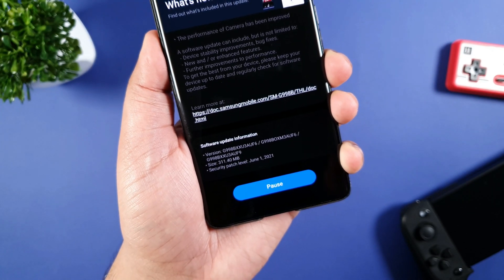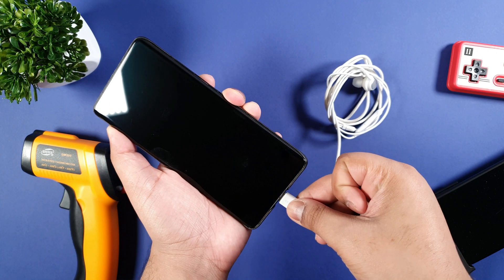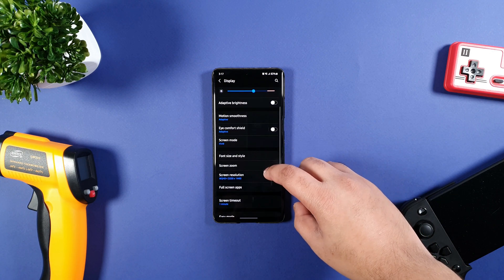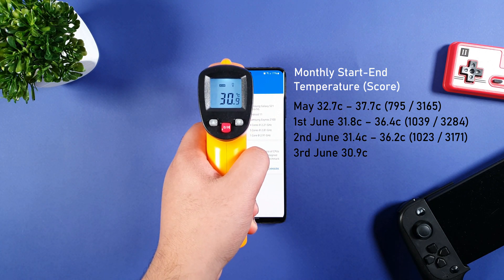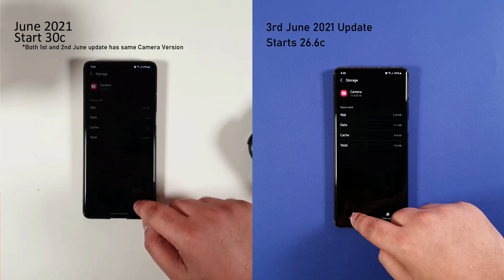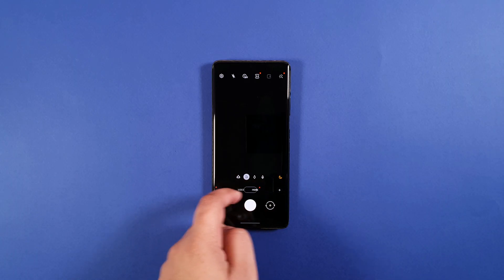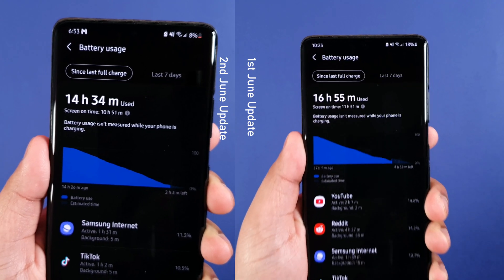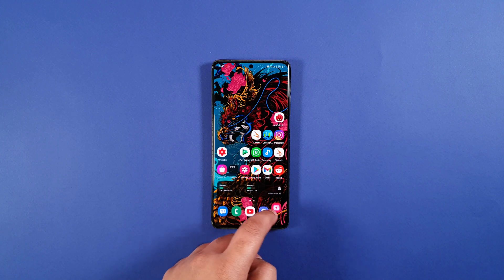Samsung Galaxy S21 Ultra THIRD June Update - Best Update!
Samsung released a THIRD June 2021 Software Security (OTA) Update AUF6/AUF9 for Samsung Galaxy S21, S21+ and S21 Ultra. The update changelog is same as 1st June and May update that focuses on camera improvements and monthly security patch. After several tests I confirm that the third June update is the most stable yet it will have similar score as first June update but this time with further camera improvements which will be discussed in the video. In this video will do a comparison with April, May, 1st June and 2nd June updates in terms of temperature differences, benchmarks and the camera performance.

3rd June Update Software Information - Build Number
G996BXXU3AUF6 - Samsung Galaxy S21 5G
G998BXXU3AUF6 - Samsung Galaxy S21 Ultra 5G

Timestamp (Will update it tmw):
00:00 Starting
00:09 Samsung Camera Manager Words about June SW
00:32 Wipe Cache from Recovery
00:41 App Booster from Good Lock
01:06 Antutu Benchmark vs Previous Updates (March, April, May, 1st June and 2nd June)
01:30 Geekbench
01:44 3D Mark 1min Benchmark
02:00 Camera Version
02:11 Camera Continous Zooming with Temperature Check
02:33 Camera Continous Zooming Results
02:37 Camera Switching Modes Response
02:41 Portrait Mode Performance
02:52 4K60 Video Recording Temperature
03:15 Battery Life SoT with June 1st and June 2nd
03:32 Launching Apps Speed & Ending